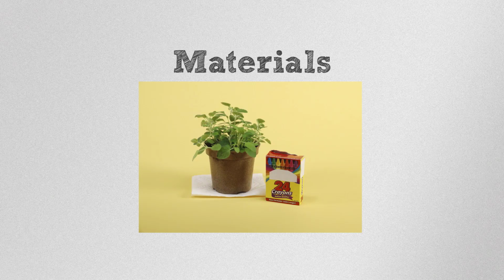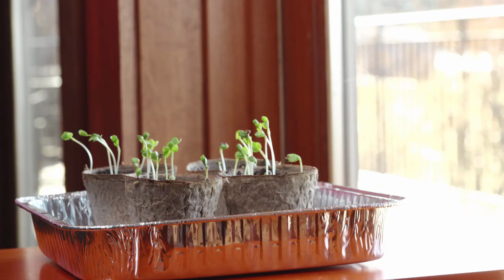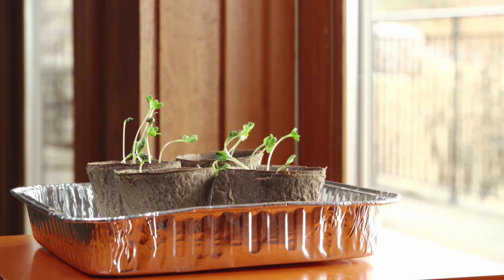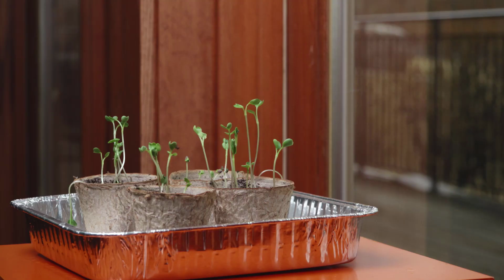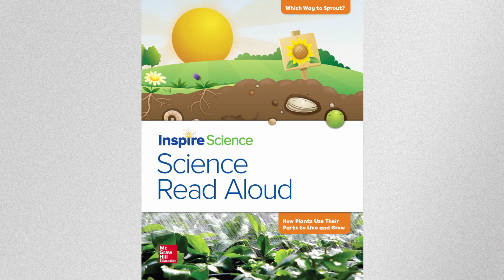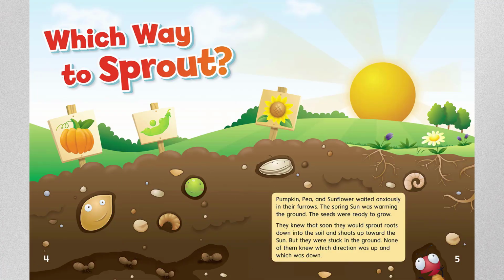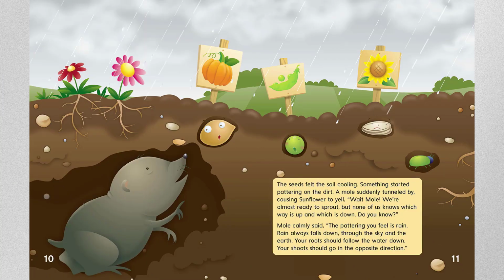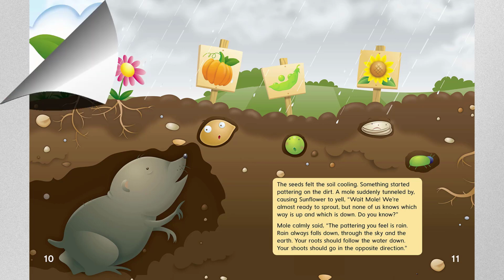plants and light act